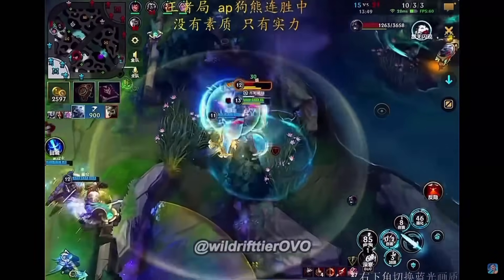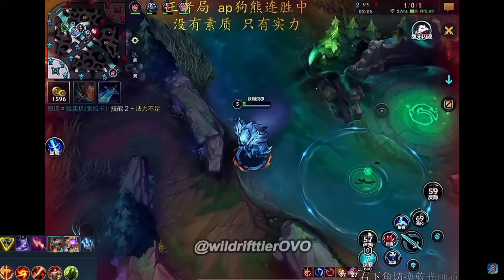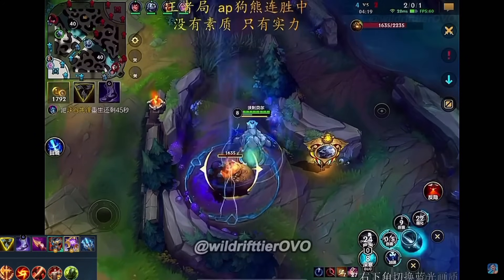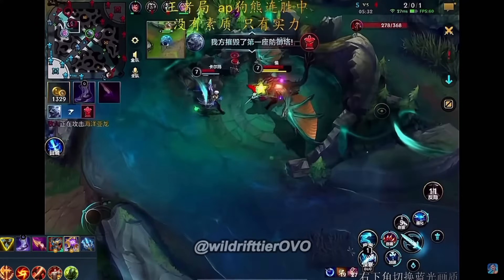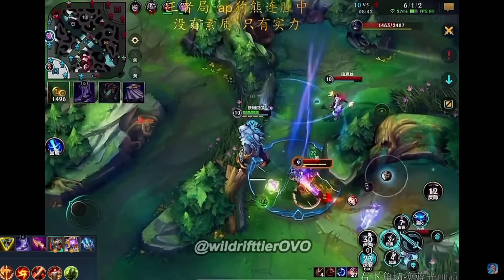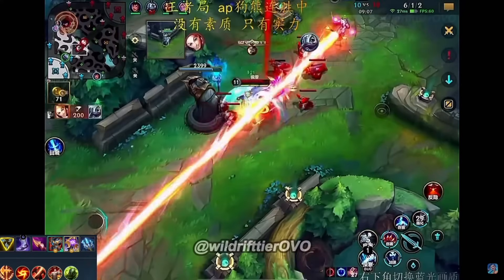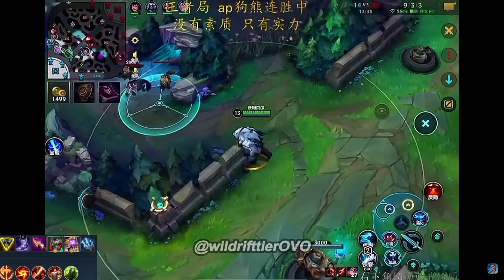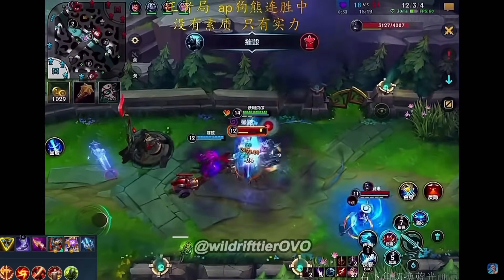CHINA IS COOKING TOO HARD! AP VOLIBEAR JUNGLE?! WHAT ARE THEY THINKING | RiftGuides | WildRift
AP VOLIBEAR IN CHINA HUUUUH?!

Learn how to play CHAMPION like a pro in Wild Rift. From laning to rotations and itembuilds. After watching this video you will have an elevated understanding on how to play your champion like a Challenger player. Say "no" to bad teammates and "hello" to free LP!

Challenger CHAMPION Gameplay
Challenger CHAMPION Guide
Sovereign Champion Guide
Sovereign Champion Gameplay